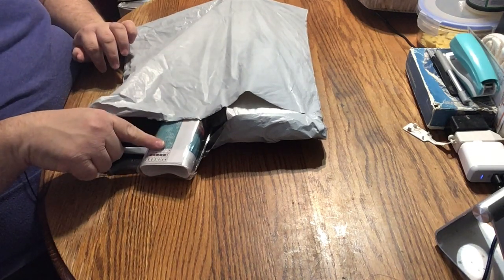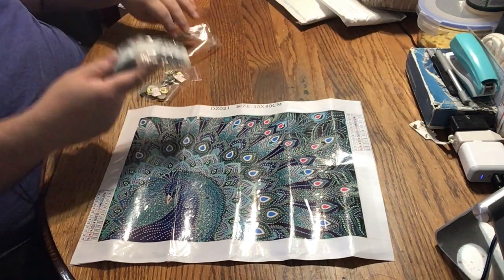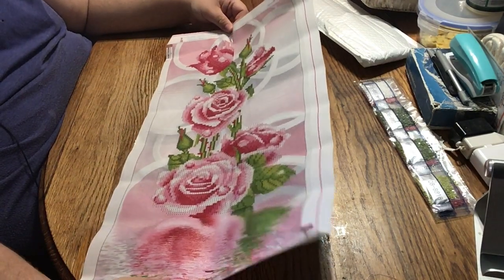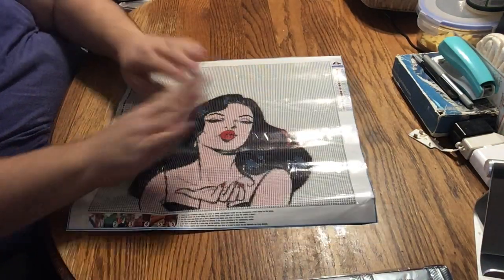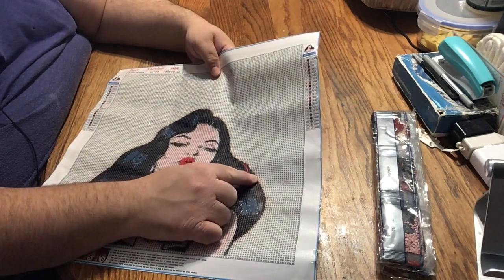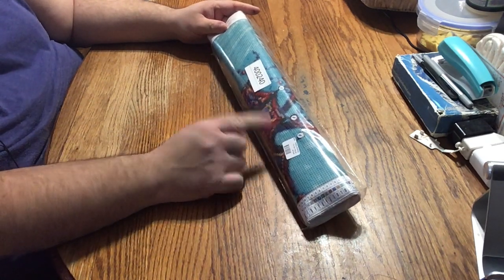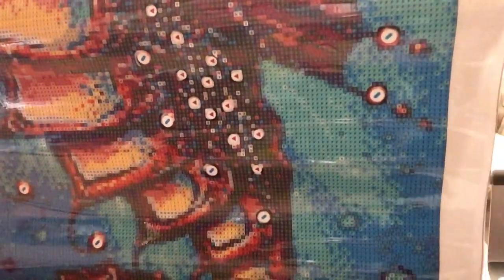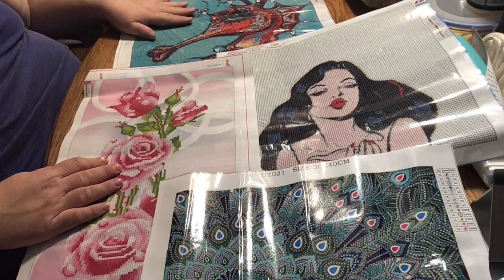UNBAGGING / UNBOXING presented by DIYDigitalArt - 4 MORE great budget friendly diamond paintings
I had to remove links from the video due to YouTube issues.
If you are interested in the products, a simple google search will send you to the site.
Sorry guys